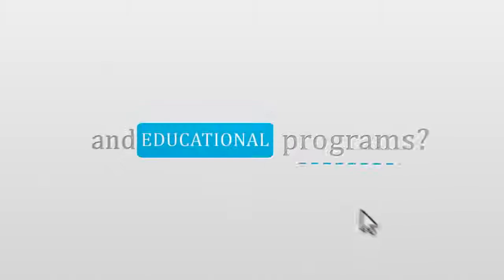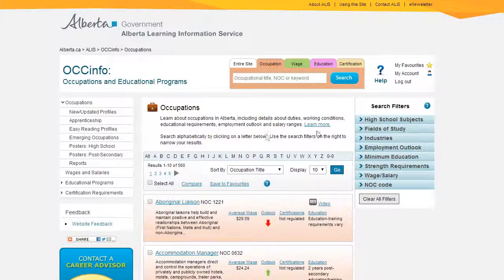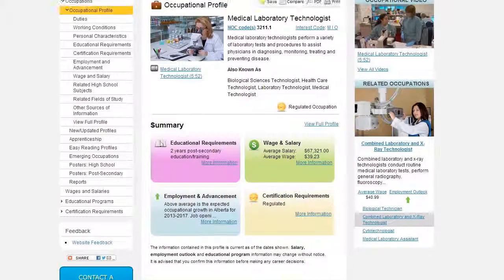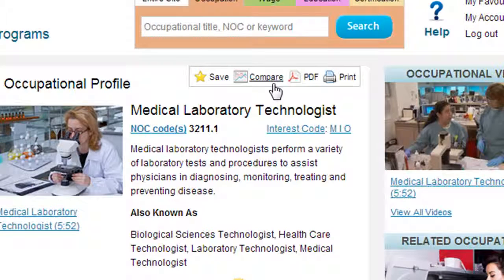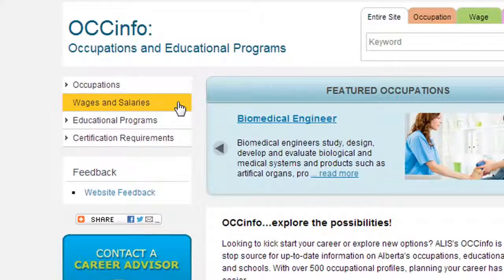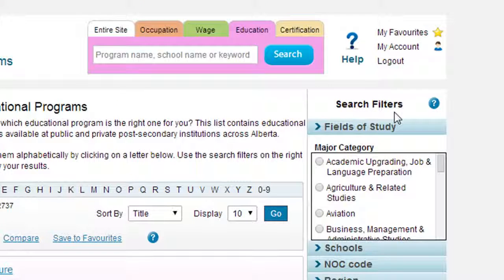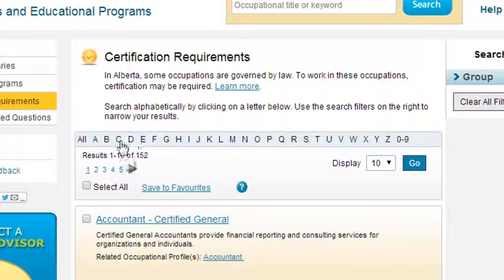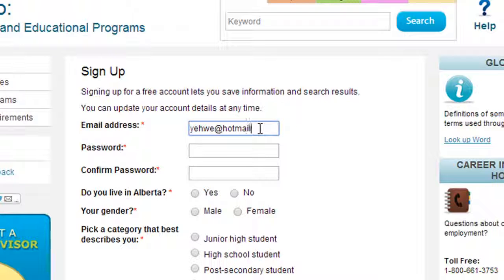ALIS+ +OCCinfo+Site+ +Extended+Intro+ +2nd+Edit+ +720p+HQ HD